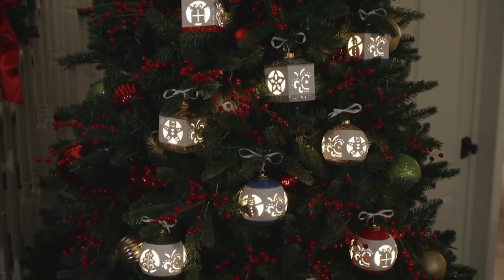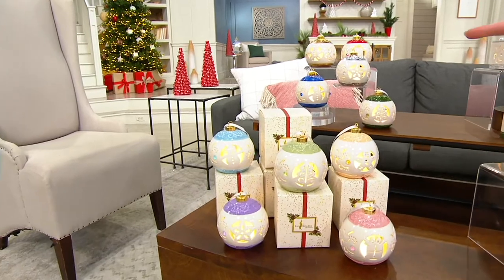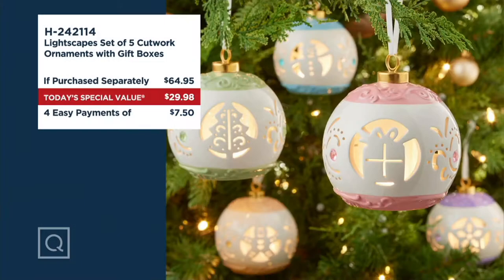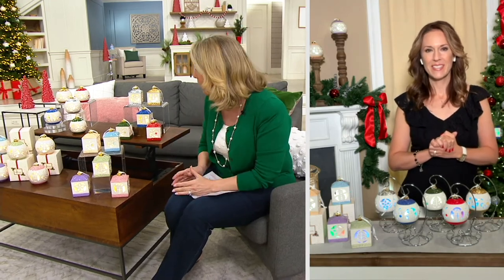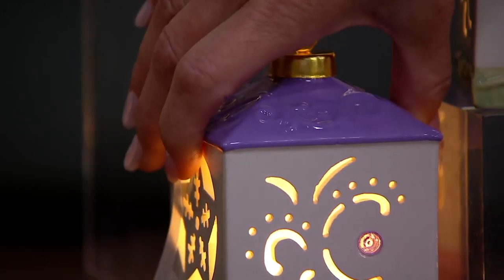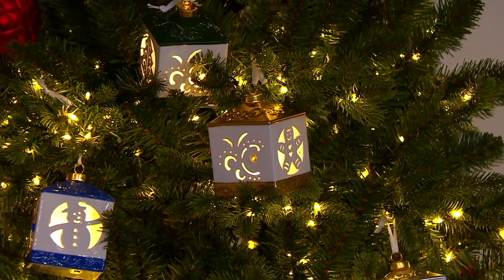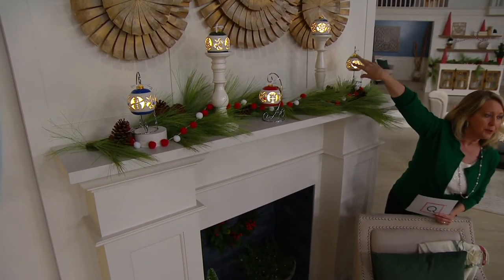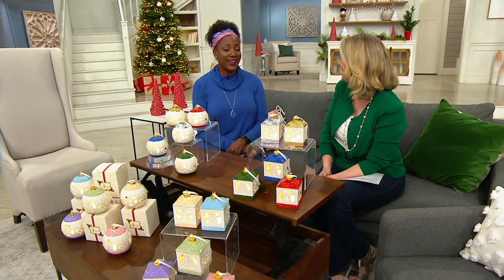Lightscapes Set of 5 Cutwork Ceramic Ornaments with Gift Boxes on QVC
Lightscapes Set of 5 Cutwork Ceramic Ornaments with Gift Boxes